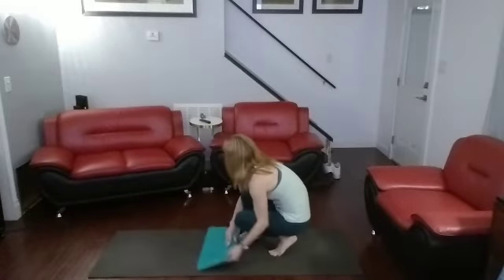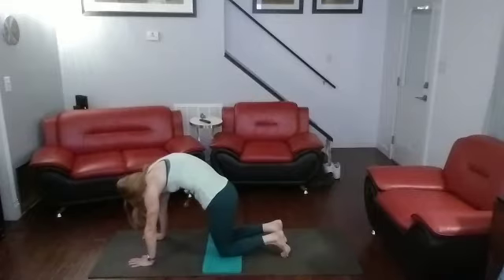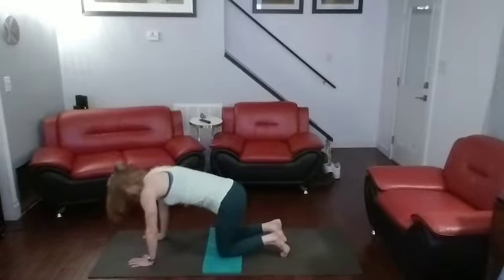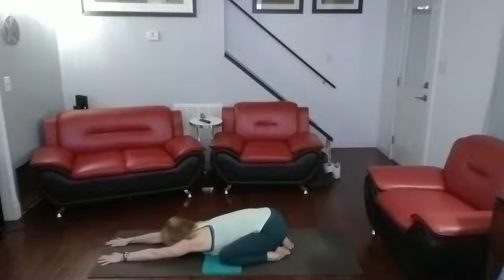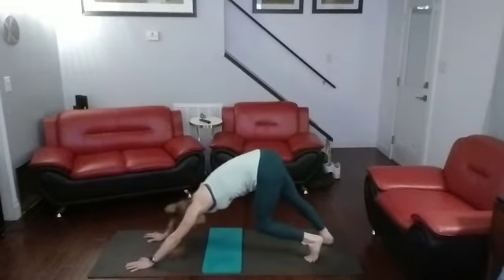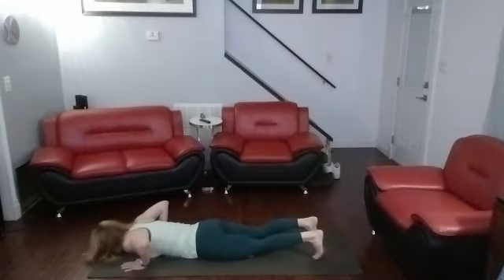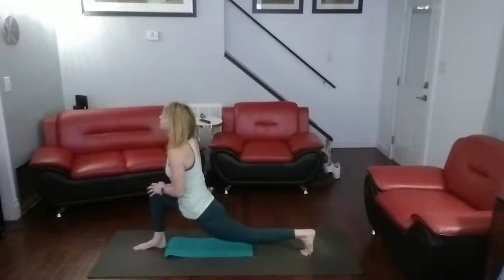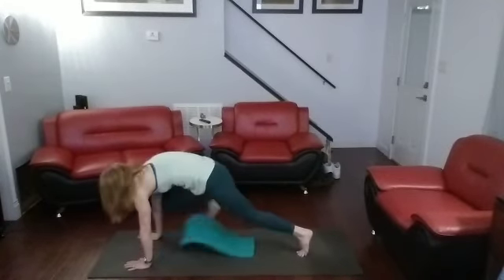Yoga Flow - Full Body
Moving through moves to stretch the full body and added in some strength building push-ups too.

Just Flow with it.